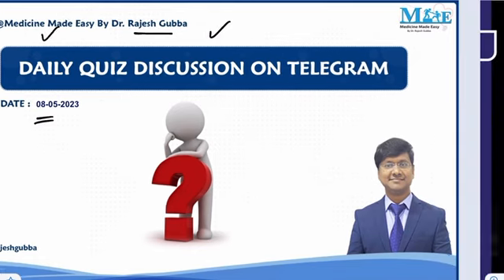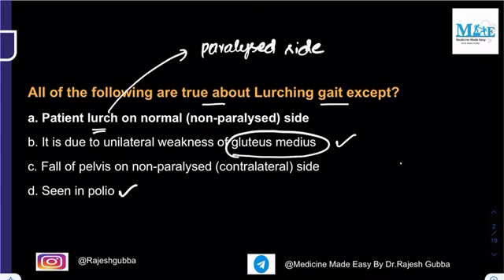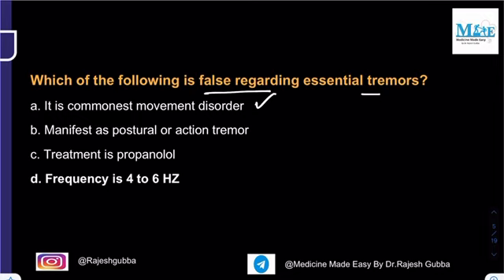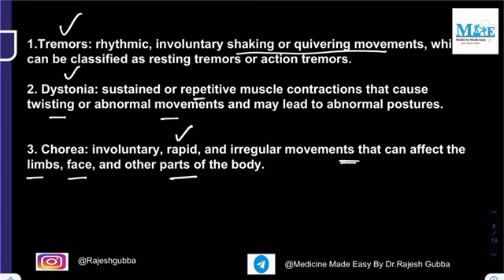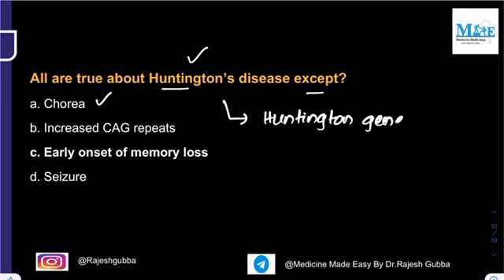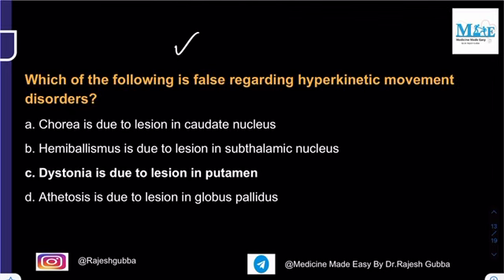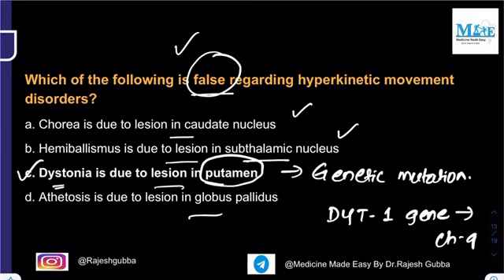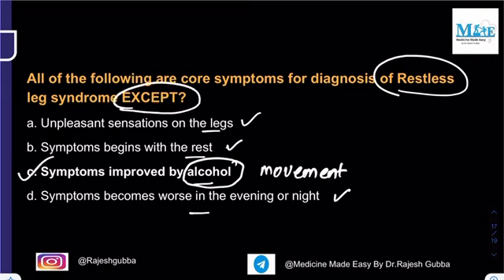DAILY QUIZ DISCUSSION - GENERAL MEDICINE : Medicine Made Easy By Dr.Rajesh Gubba : 08-05-2023